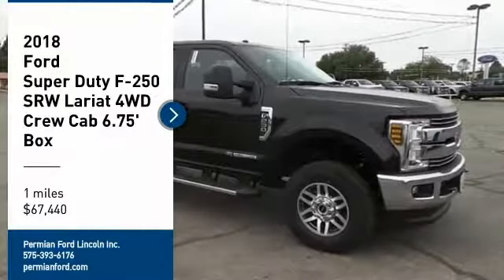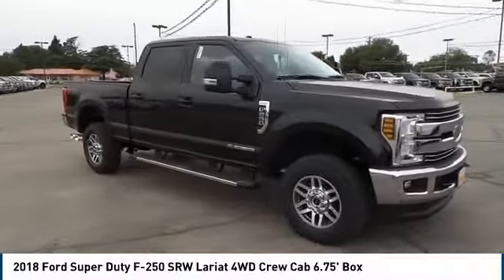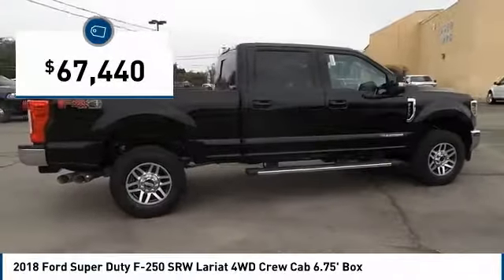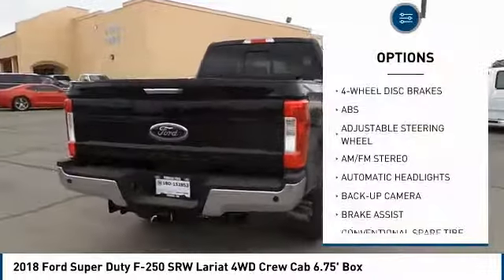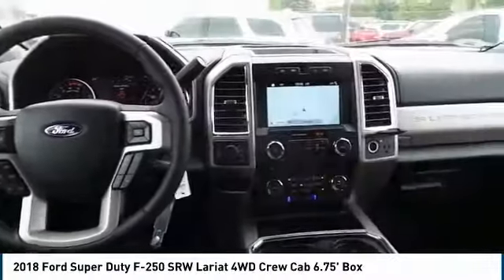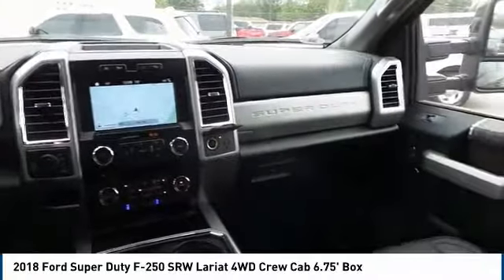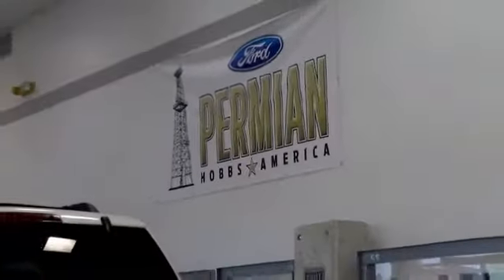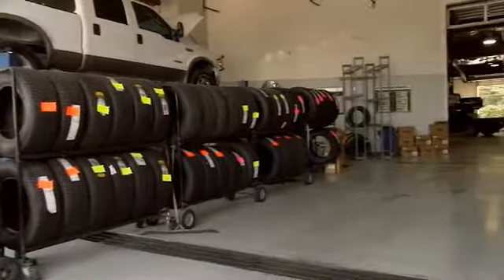2018 Ford Super Duty F-250 SRW Hobbs NM 36275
2018 Ford Super Duty F-250 SRW Lariat 4WD Crew Cab 6.75' Box

1000 N. Del Paso

NOTITLE